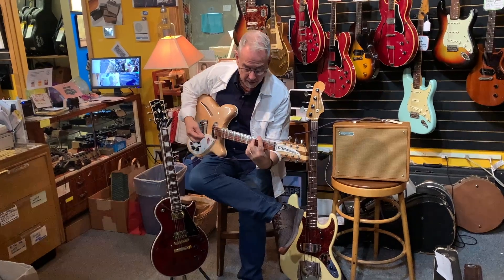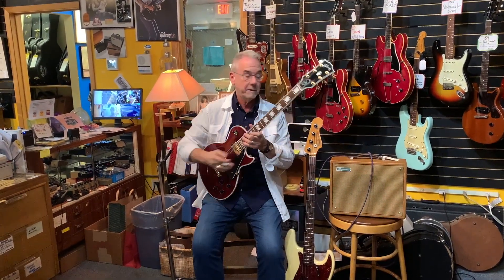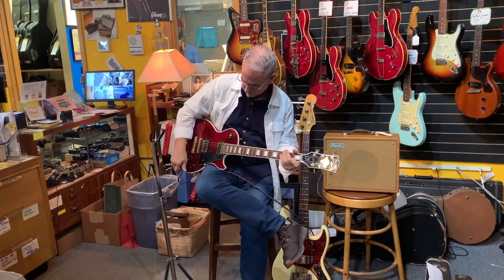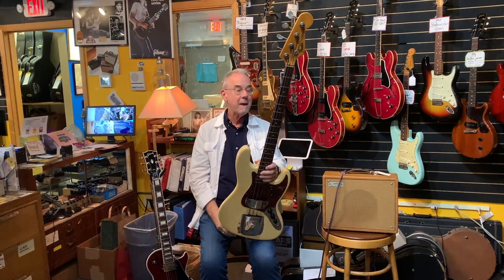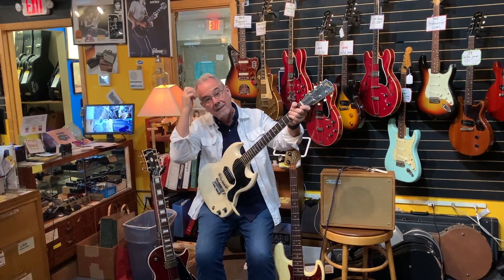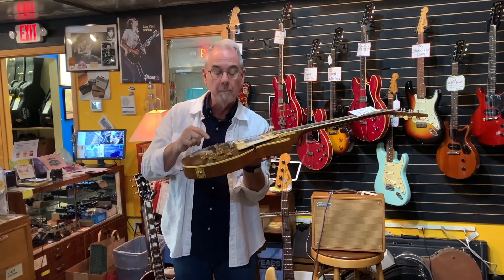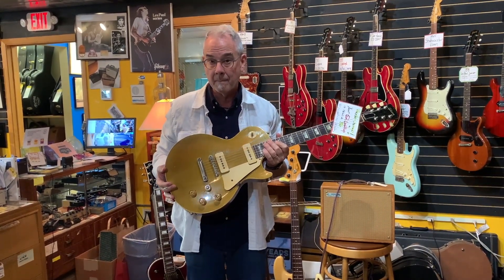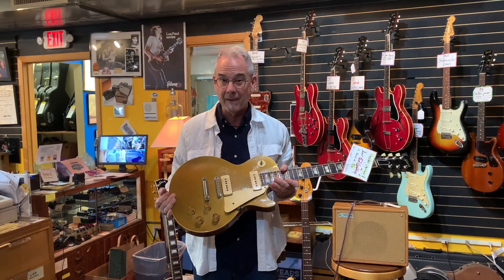Just in!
Lots of cool stuff has been coming in the door this week. Here's Willie with some highlights.